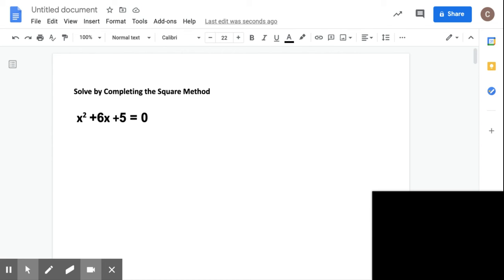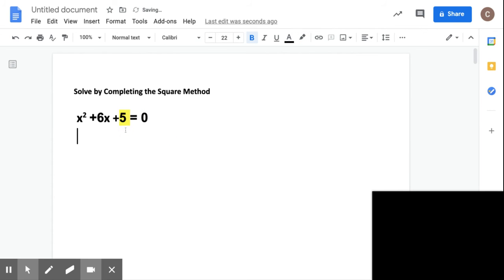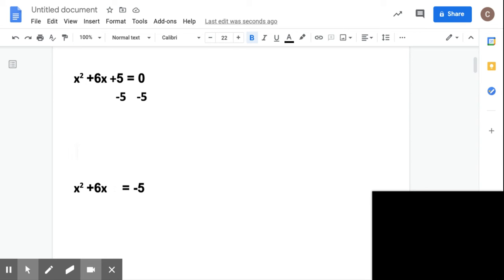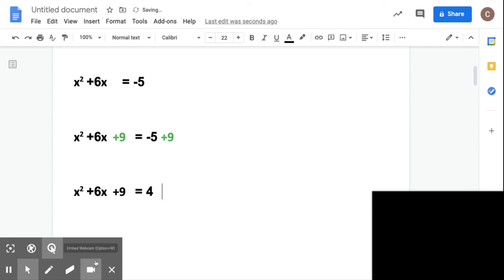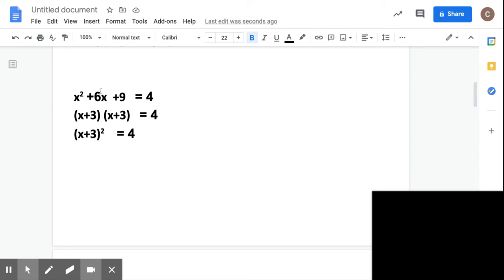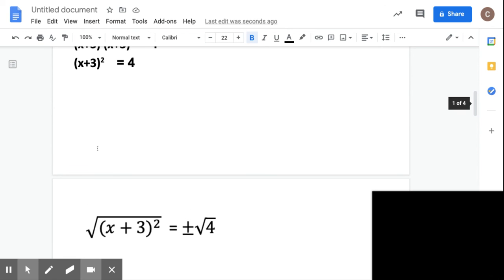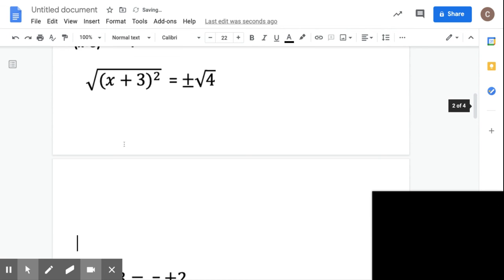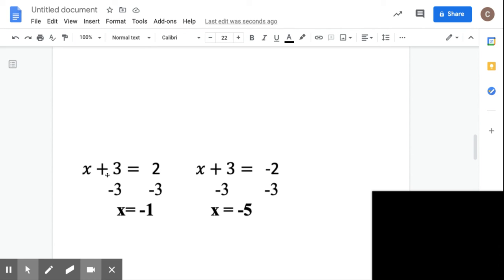Solve by Completing the Square